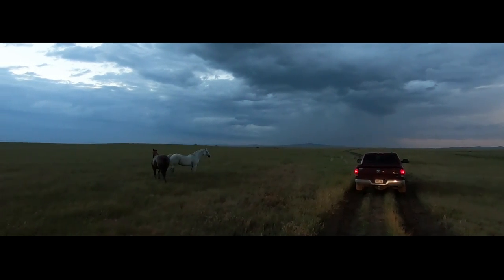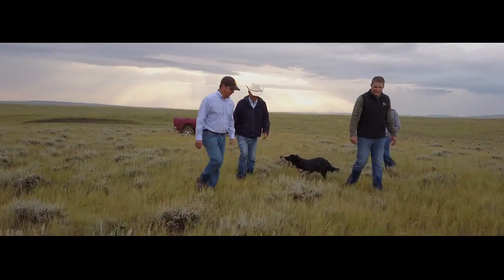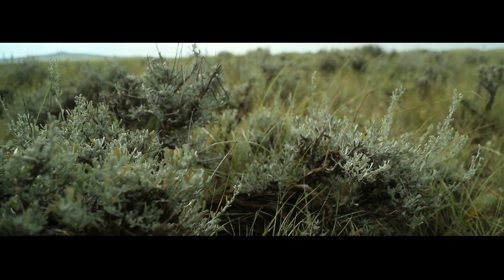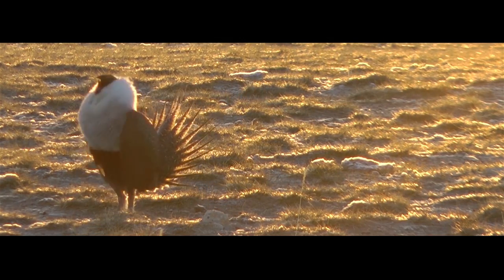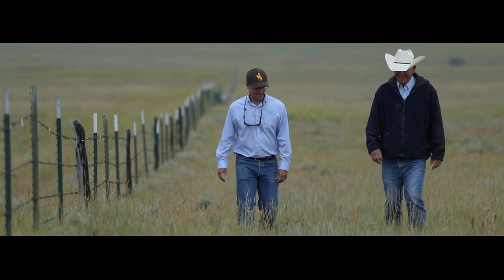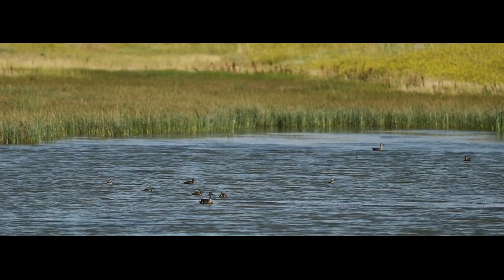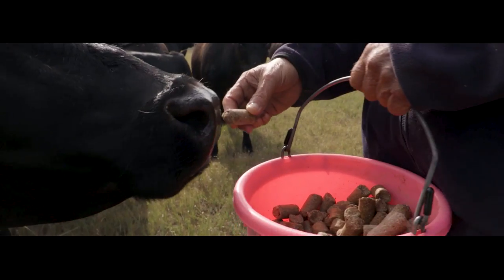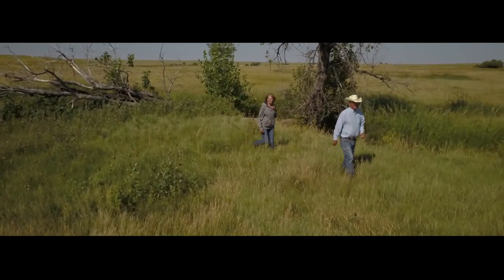Our Amazing Grasslands ~ Dan and Cindi Conner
“Dan has done a lot and in combination with his grazing management, has really made this ranch great for Sage Grouse habitat… he's really been able to pull it all together and it's a testament to a strong work ethic and strong land ethic.”

 – Mitch Faulkner, Rangeland Management Specialist, NRCS

In our third video release of 2019, we visit Dan and Cindi Conner's ranch in Belle Fourche, South Dakota. The Conner's have an incredible sage grouse habit and have taken active steps to protect their population. Through intentional, rotational grazing they strive to improve the quality of their grasslands for livestock and wildlife. The SD Grassland Coalition partnered with the organizations listed below to enhance the grassland planner with a release of a short video story each month during 2019 promoting healthy soils, grasslands, and ecosystems. Please enjoy the Our Amazing Grasslands feature story for March 2019 featuring the Conner Family.

2019 Grassland Stewardship Communications Project Partners: The Nature Conservancy, Pheasants Forever, South Dakota State University, Audubon Dakota, Ducks Unlimited, Partners for Fish and Wildlife, SD Game, Fish and Parks, SD Soil Health Coalition, Working Lands for Wildlife,  USDA Natural Resources Conservation Service and SD Grassland Coalition.